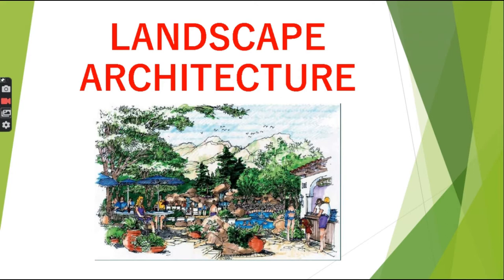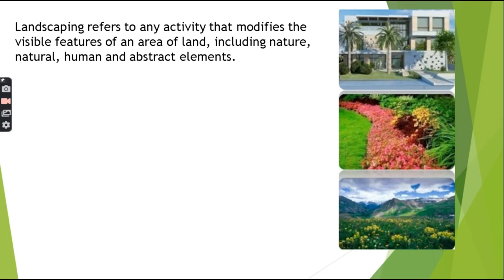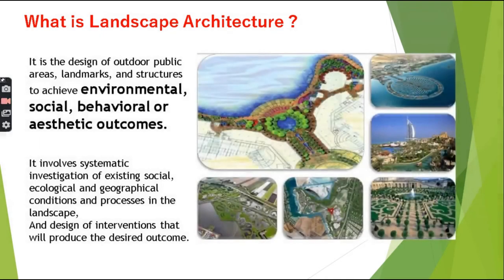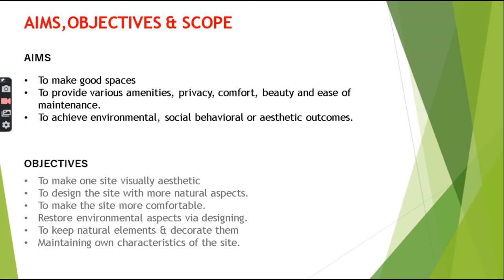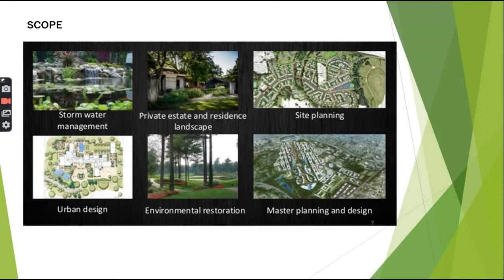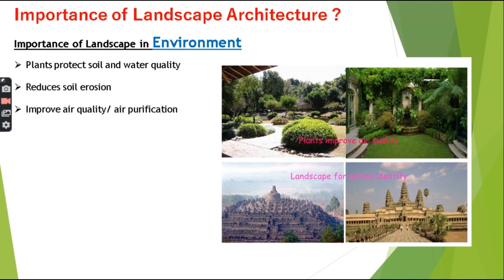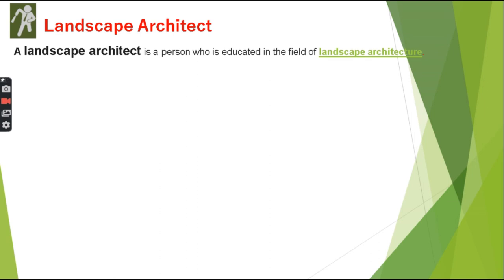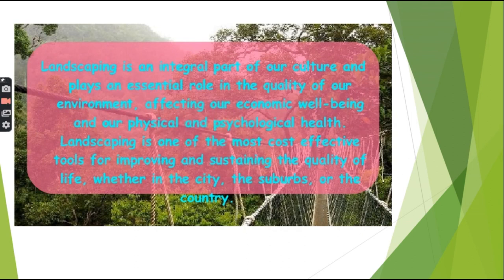VISTA#6 a presentation on " LANDSCAPE ARCHITECTURE"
By-Ar.Anushree  Assistant professor- vedavyasa college of Architecture,Karadparamba
Department of Architecture